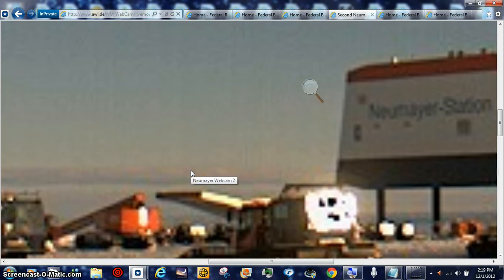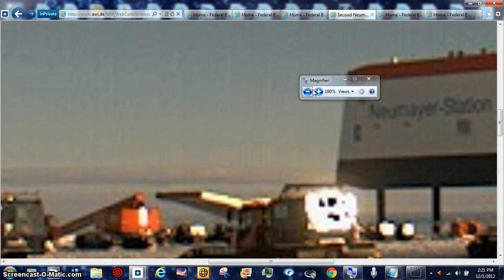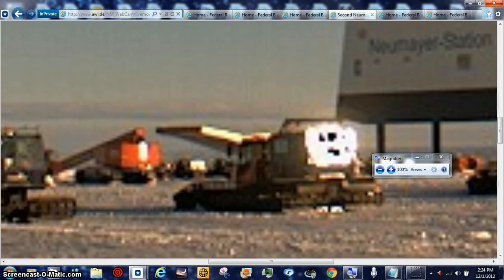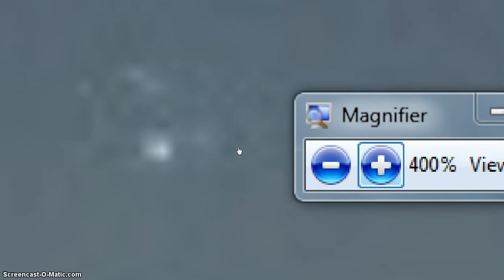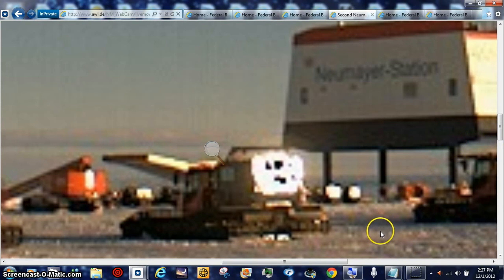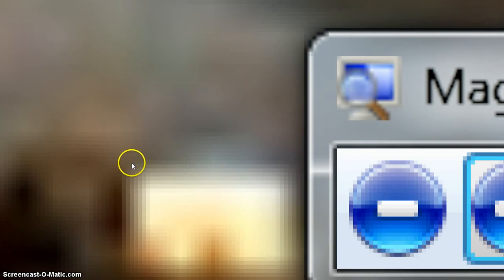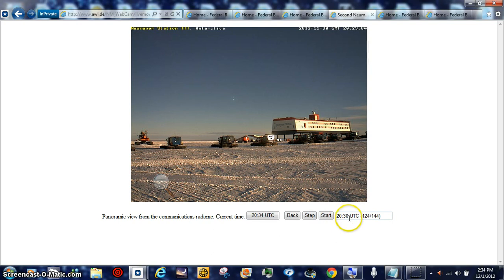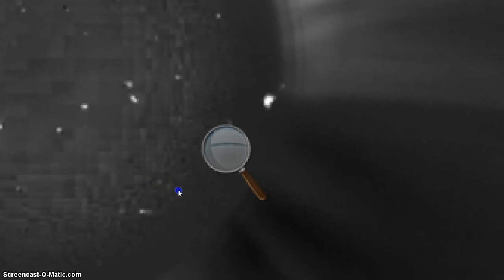HOTTIE BEANOBLACK FOUND LAST YEAR CURRENT